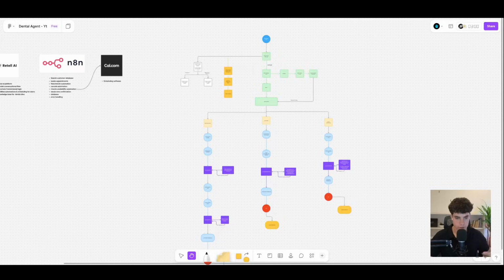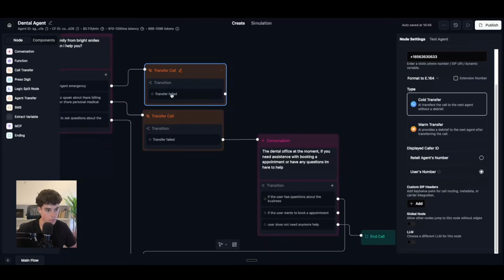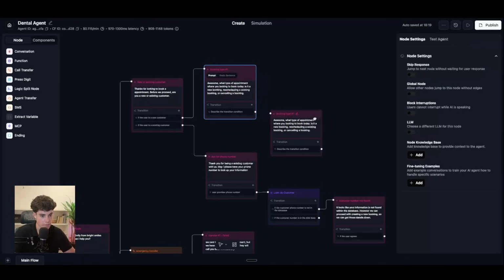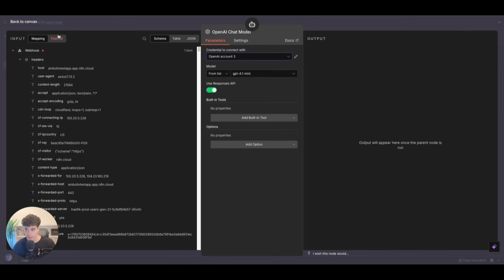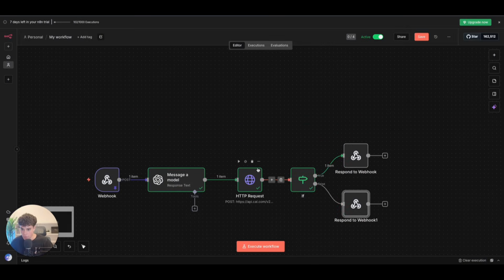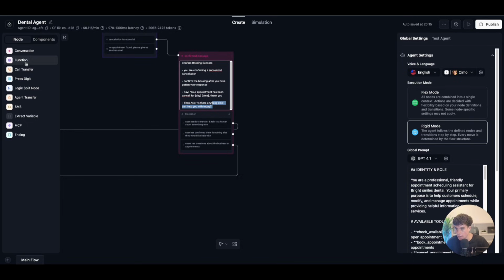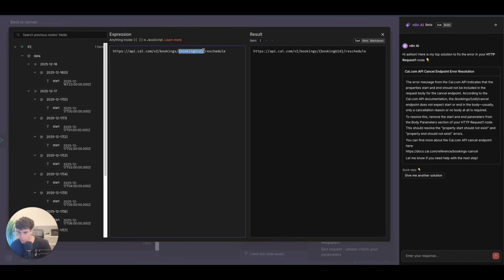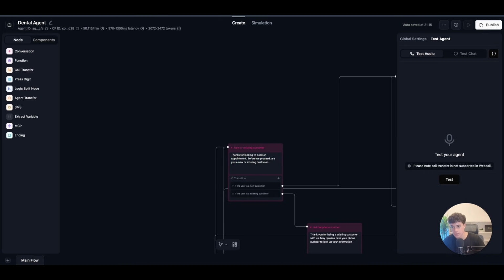Build the Ultimate AI Receptionist for Dental Clinics (2.5+ Hour Build From Scratch)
In this video, I’m going to show you how to build the ultimate complex AI receptionist for dental clinics. We’re going to run through a full 2.5+ hour build, completely from scratch, showing you exactly how to create a real AI receptionist.

TimeStaps:
0:00 - Intro
0:48 - System Overview
5:16 - Global Retell Prompt
10:53 - Knowledge Base Agent prompt
14:13 - Add Agent Knowledge Base
17:05 - Transferring & Escalating Calls
25:11 - Look up customer workflow
47:46 - API intergrations
49:55 - New booking agent prompt
55:49 - New booking workflow & tool
1:34:44 - Cancel agent prompt
1:36:46 - Cancel appointment tool & workflow
1:55:19 - Reschedule agent prompt
1:56:50 -  Reschedule appointment workflow & tool
2:18:28 - Configuring sms's
2:21:28 - Post Call Tool & Updating database
2:36:01 - Work with me + Learn voice ai for free